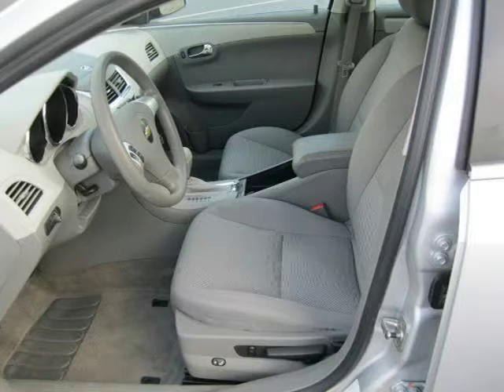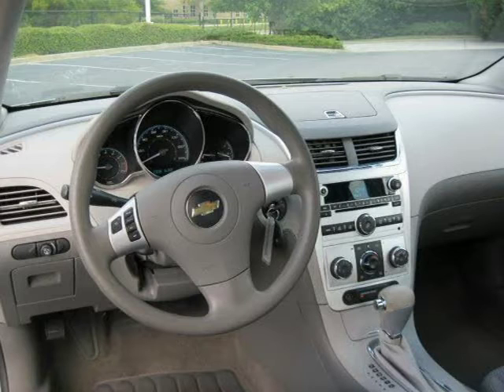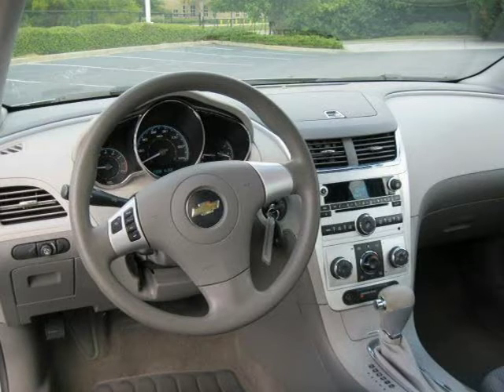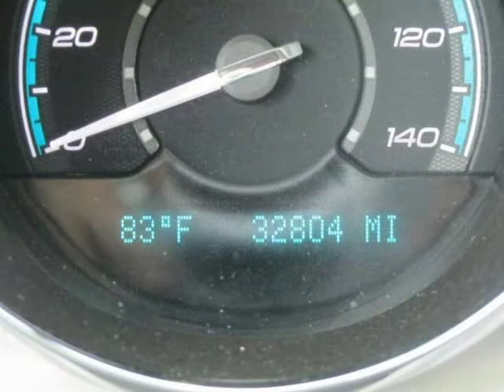2010 Chevrolet Malibu Florence Columbia Myrtle Beach SC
Capitol Automotive

Price: $ 14,991
Mileage: 32,818
Trim: 4 door Sdn LS w/1FL
Body Style:
Ext. Color: Silver
Int. Color: Gray
Engine: 2.4 4 Cyl.
Drive Type:
Fuel Type:
Doors:
Stock No.: PAF106370
VIN: 1G1ZA5E00AF106370